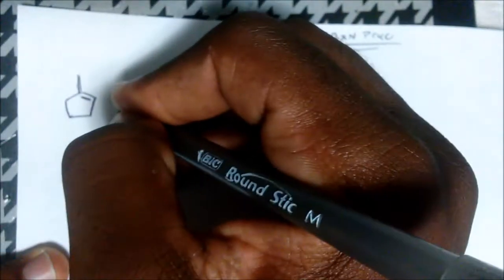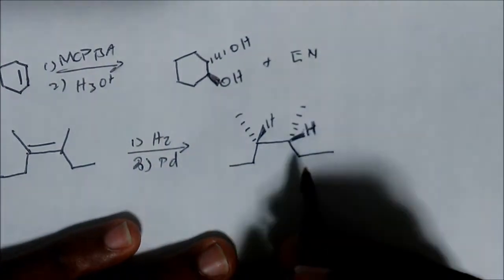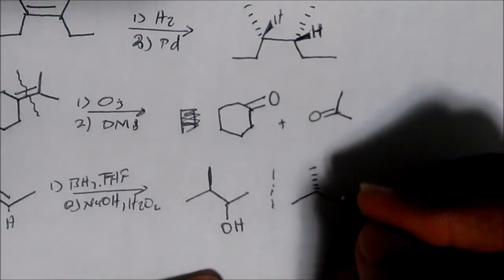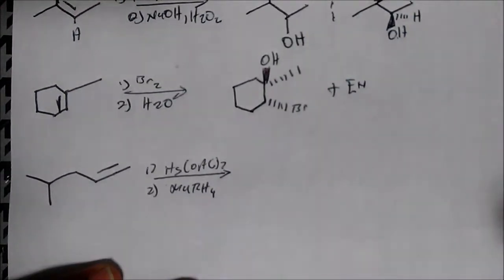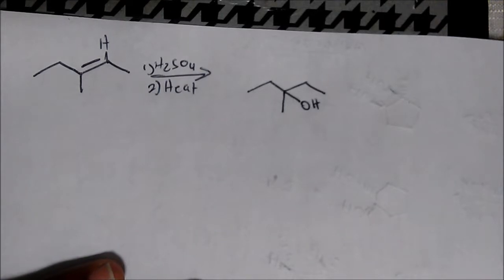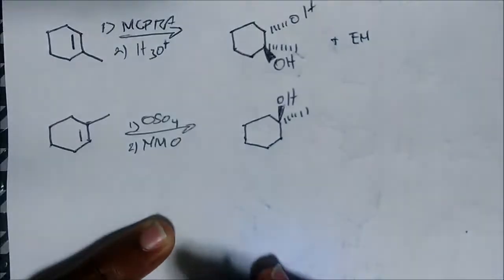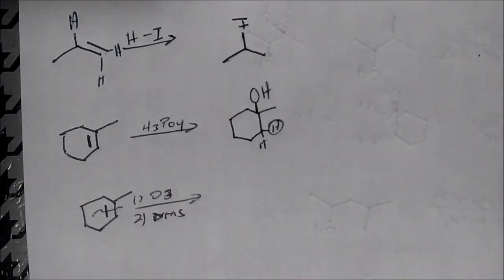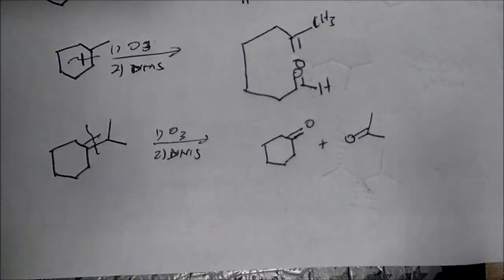Alkene Addition Reactions (Hydroboration, Catalytic Hydration, Halogenation..) PRACTICE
This video puts emphasis on Alkene addition reactions which includes reactions such as Hydroboration, Halogenation and more.